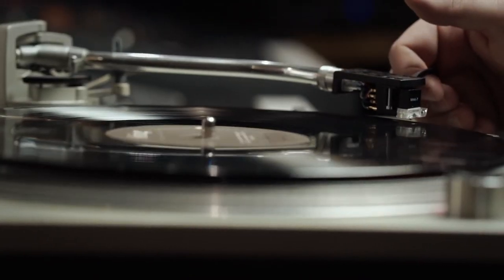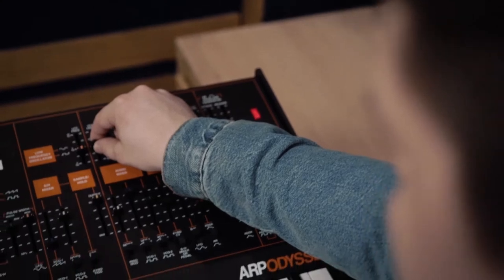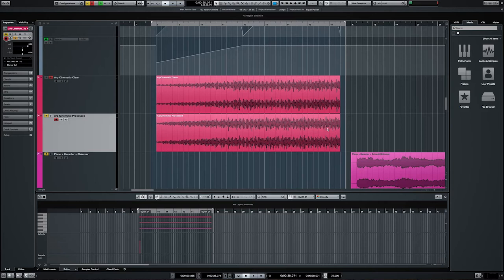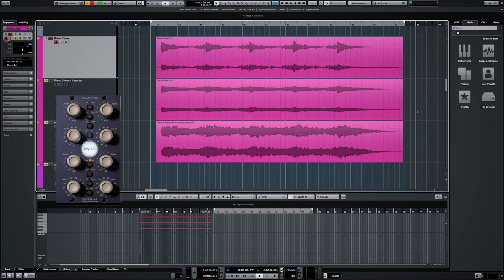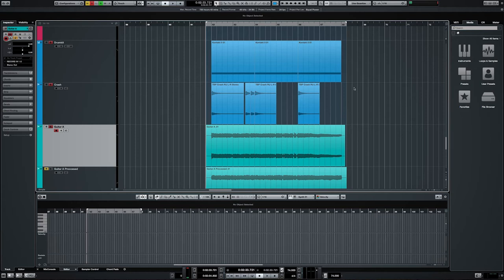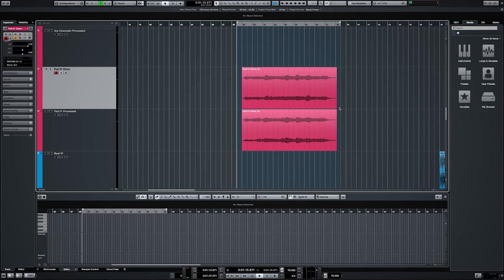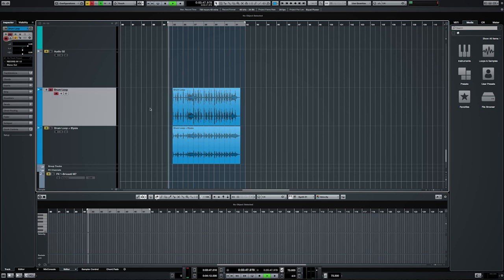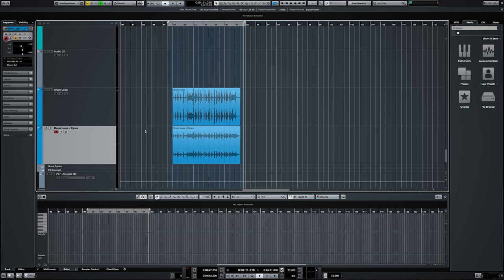karacter featuring roman seliverstov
Here is a very nice video showing our friend Roman Seliverstov from Saint-Petersburg in action with the karacter 500. Enjoy his take on our Coloring Box ;-)

BUBBLE Studios is a film devision of Bubble Comics - the largest Russian comic book publisher which was founded in 2011. It is the only publishing house in Russia which monthly produces original non-franchised comic books. For 5 years, the publisher had released more than 200 comic book issues for 10 different titles.